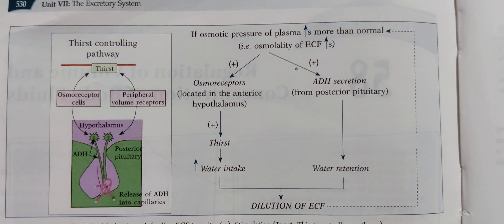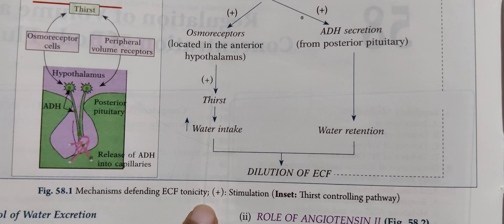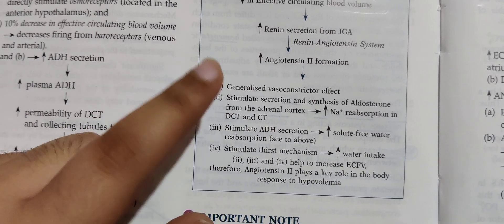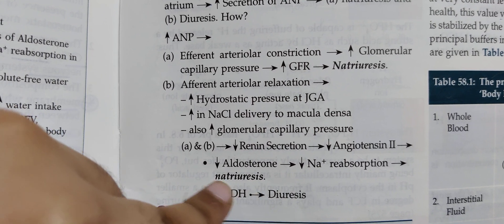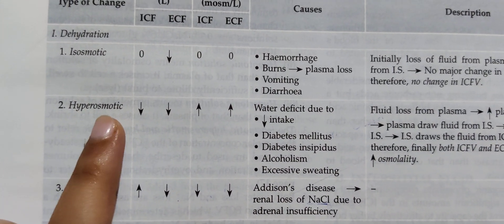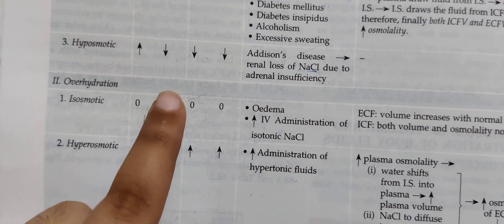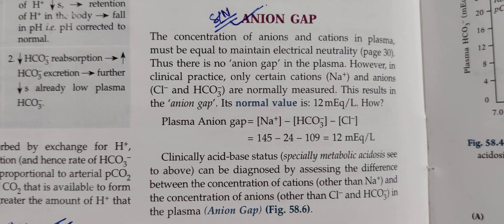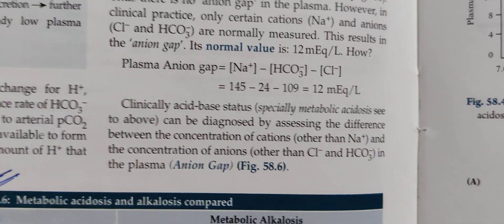REGULATION OF VOLUME AND CONCENTRATION OF BODY FLUIDS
Renal physiology